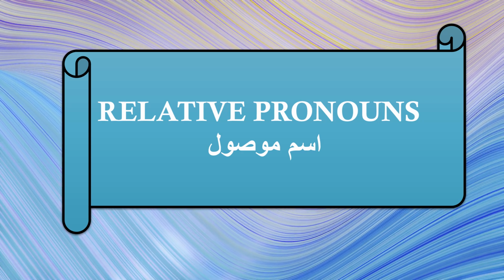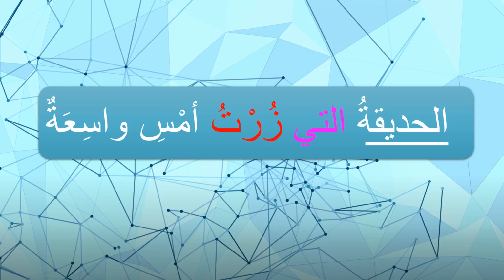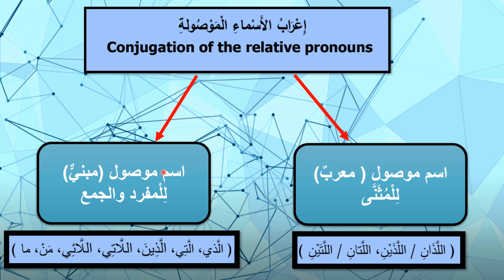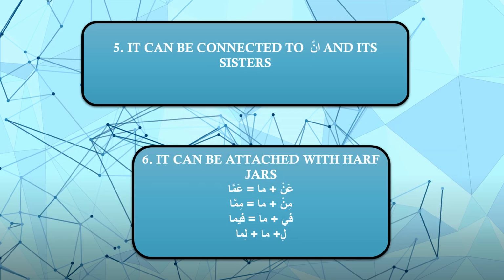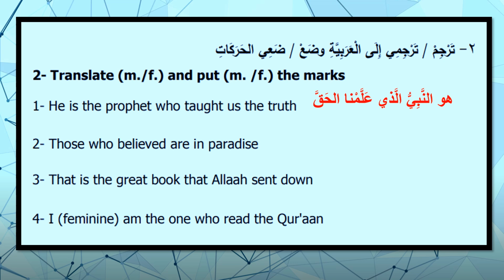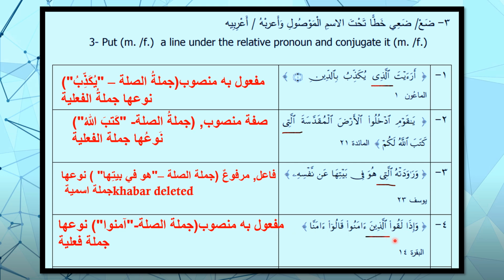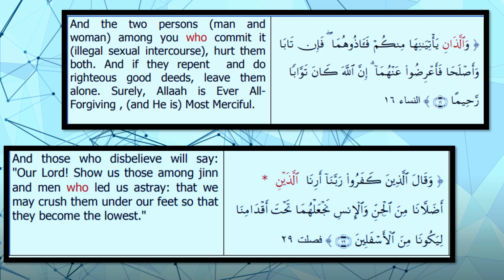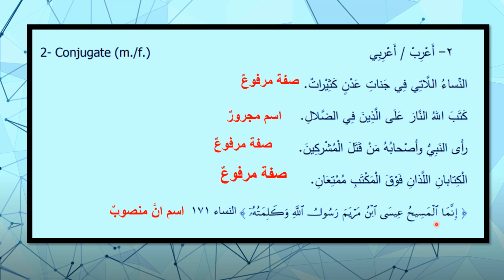Quranic Arabic level 3, Lesson 16 , The Relative Pronouns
*29:00 min - mistake in typing
عَنْ + ما= عَمََّ
مِنْ + ما = مِمَّ
بِ + ما = بِمَ
في + ما= فيمَ
all these Harf jar combined with ما question becomes a questioning tool itself (note: the long vowel alif is deleted )
where as when ism mausool ما is added with harf jarr , the long vowel remains intact
عَنْ + ما = عَمَّا
50:26 mistake in the meaning
يتامى = orphans